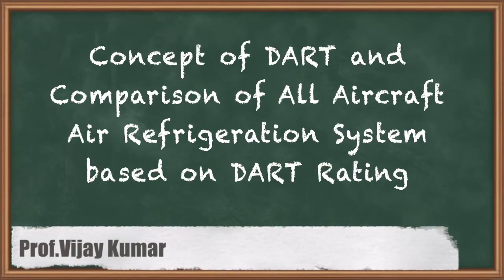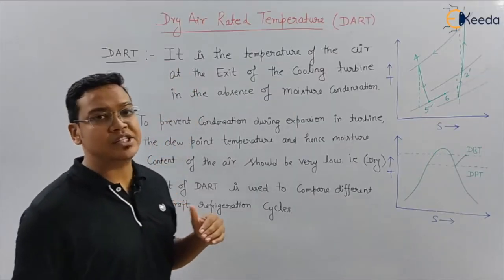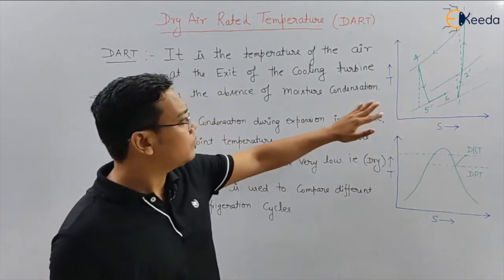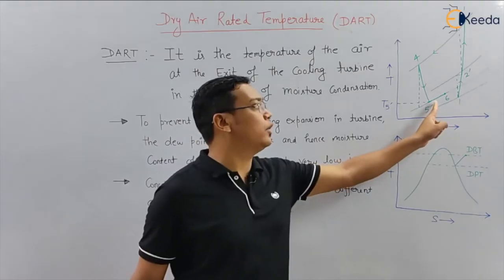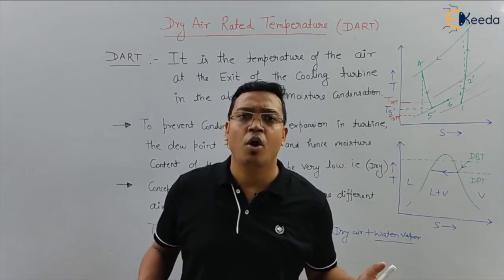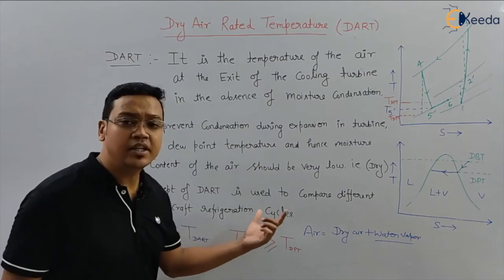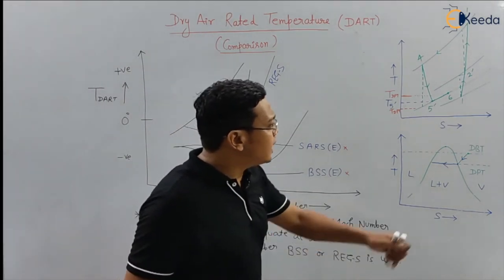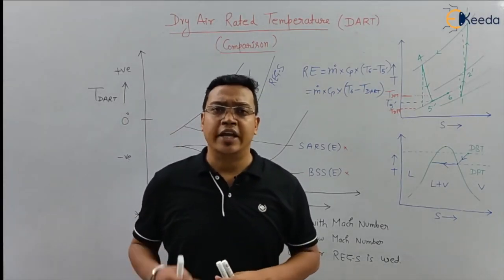DART and Rating Comparison - Aircraft Air Refrigeration Systems - Refrigeration and Air Conditioning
Video Name - DART and Rating Comparison

Chapter - Aircraft Air Refrigeration Systems

Happy Learning!